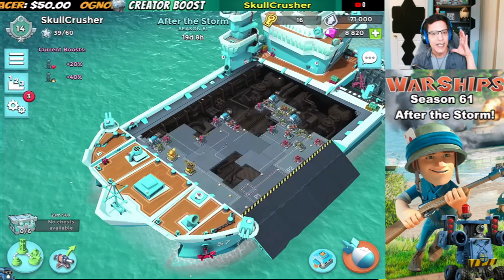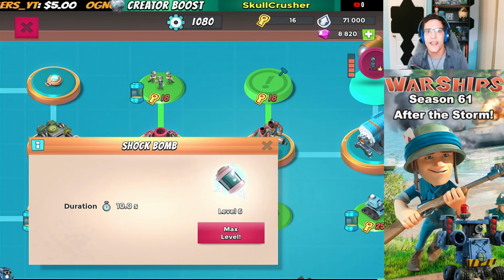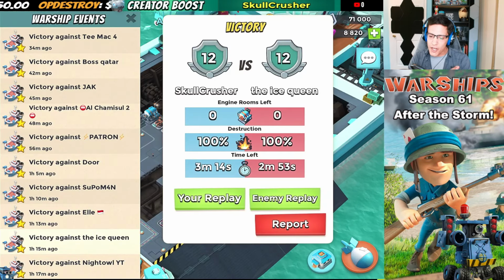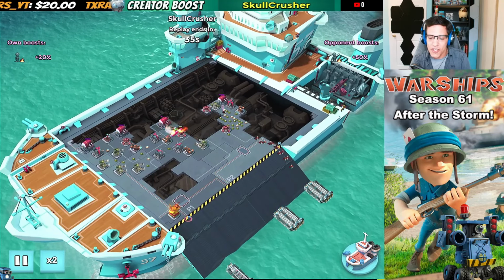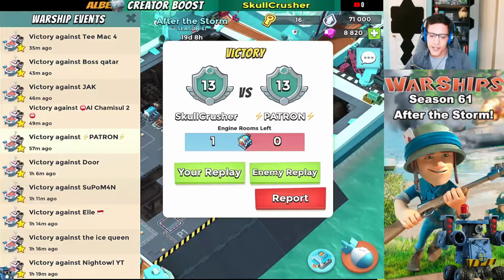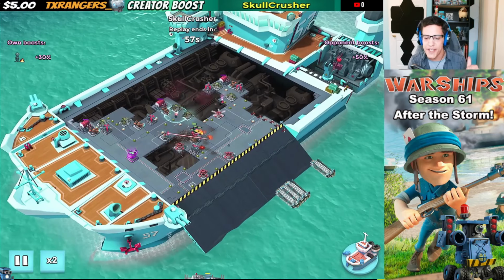You Won't Believe These Hits! The *BEST* Strategy for 4 ER!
Attacks are moving fast for Boom Beach warships season 61: After the Storm four engine room gameplay.  In Today's video I showcase the best seeker strategy and the best seeker and rocket chopper strategy for four engine room gameplay. Thorough tech talk for necessary tech.  Commentary and breakdown. You won't believe these hits!
▶Timestamps:
Intro 0:00
Required/Necessary Tech 1:50
3:45 Seeker Strategy
8:09 Seeker and Rocket Choppa Strategy
11:32 Outro
⬇⬇⬇SOCIALS AND FOLLOW ME BELOW⬇⬇⬇
📌Creator Code: SkullCrusher USE CODE SKULLCRUSHER in Boom Beach or any other Supercell game.